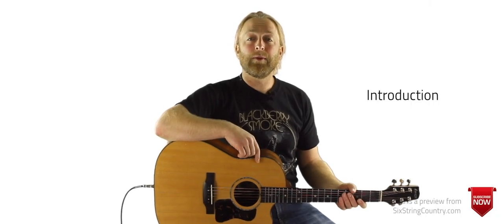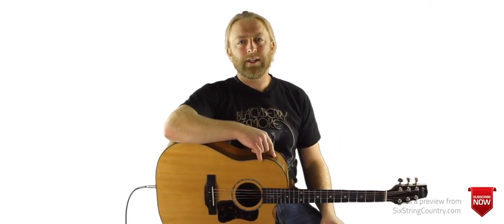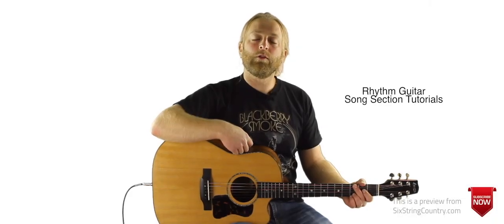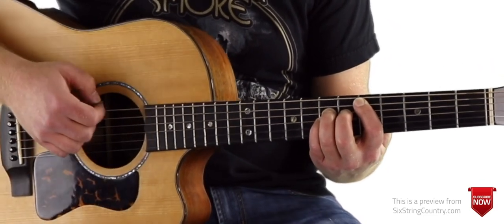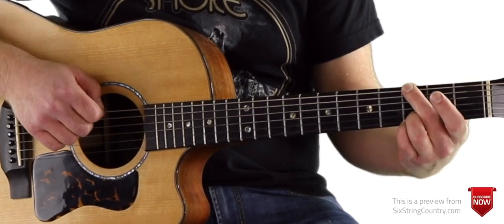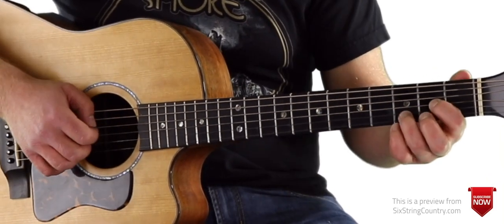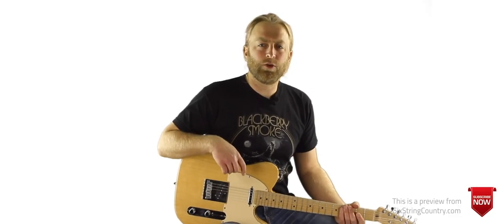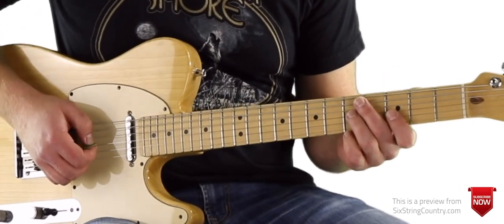Honkey Tonk Attitude Guitar Lesson and Tutorial - Joe Diffie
RIP Joe! with code "youtube"
This is a preview of our guitar lesson on how to play Honkey Tonk Attitude by Joe Diffie.  For the full lesson and sheet music, please